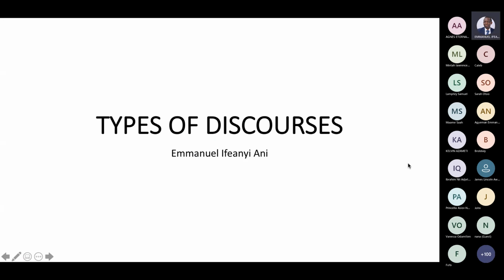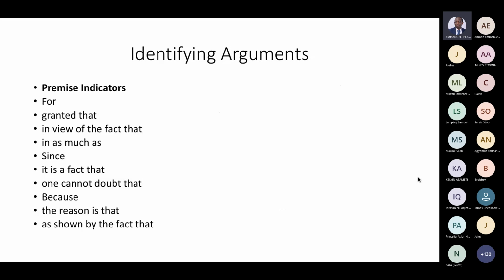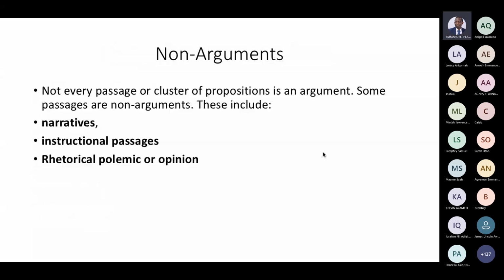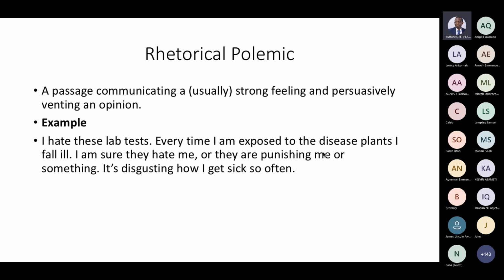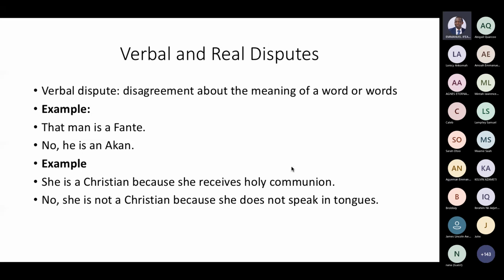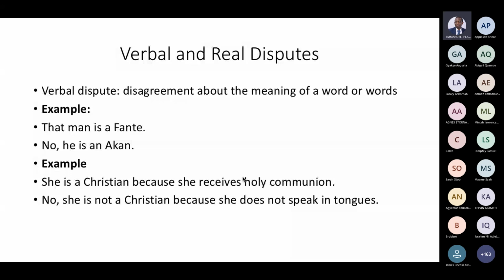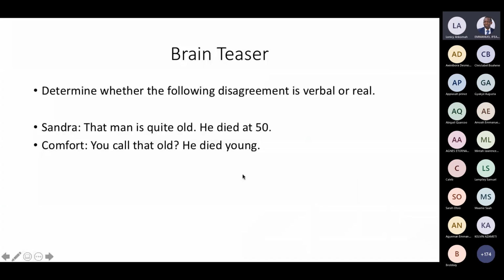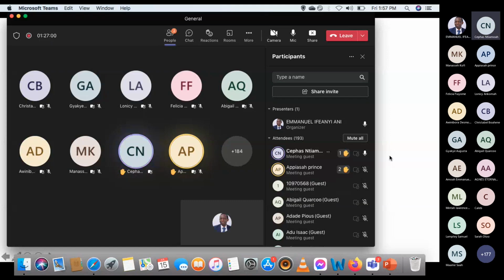Discourses Group 12